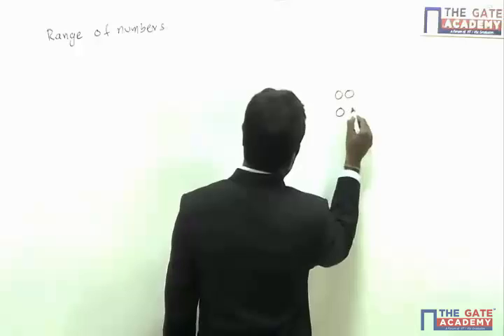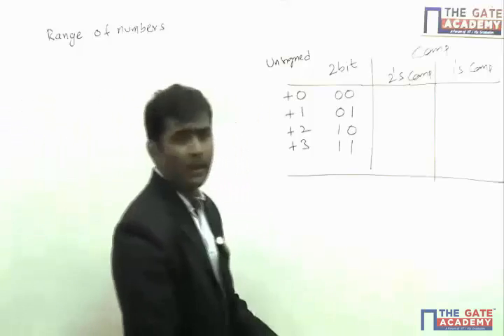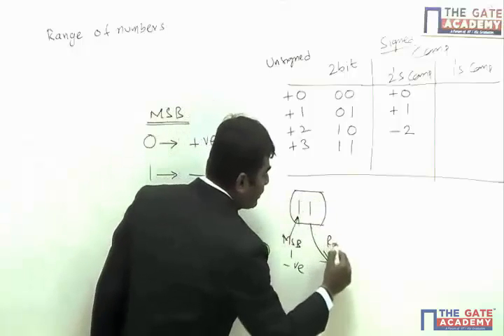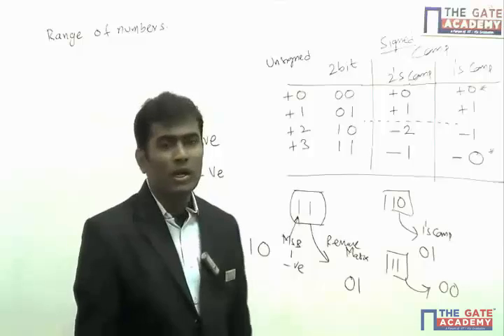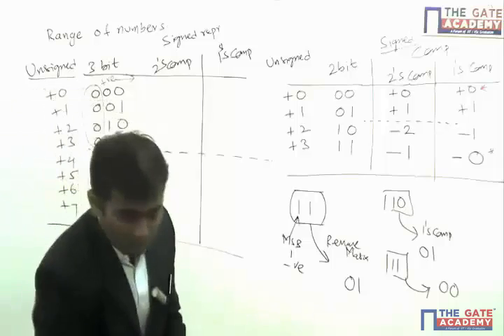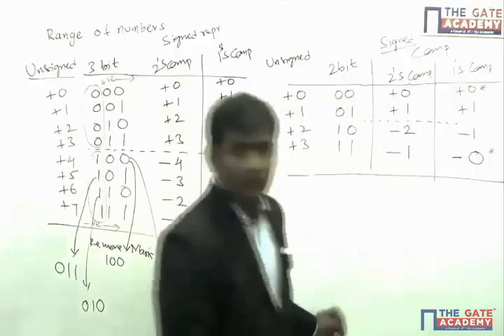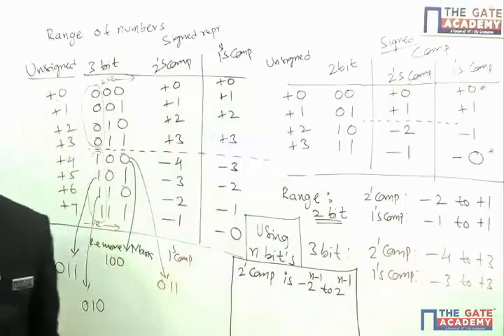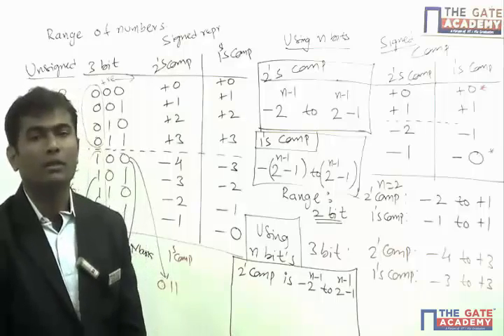Digital Electronics GATE Lectures | Range of Numbers | Number Representaion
A computer number format is the internal representation of numeric values in digital computer and calculator hardware and software. Normally, numeric values are stored as groupings of bits, named for the number of bits that compose them. The encoding between numerical values and bit patterns is chosen for convenience of the operation of the computer; the bit format used by the computer's instruction set generally requires conversion for external use such as printing and display. Different types of processors may have different internal representations of numerical values.

This video includes the following topics:

1.2-bit Number Representation
2.3-bit Number Representation
3.N-bit Number Representation
4.Range of Numbers

tabGATE- We tied up with Samsung to take care of students who want to study anywhere, any-time.

homeGATE- Live online GATE lectures, specially designed for students who stay away from city centres and still don’t want to lose on live faculty teaching with doubt clearing.